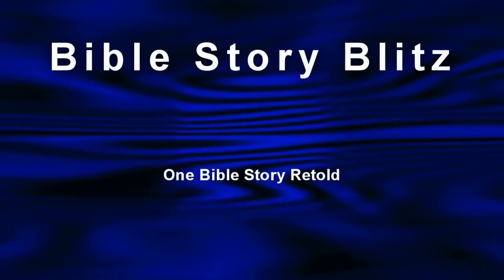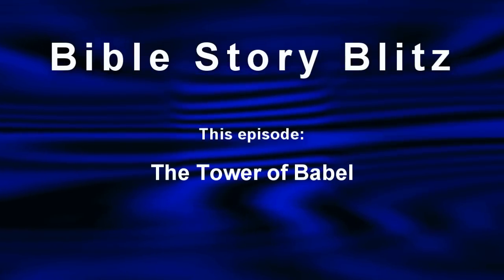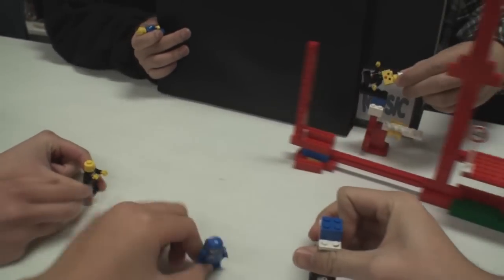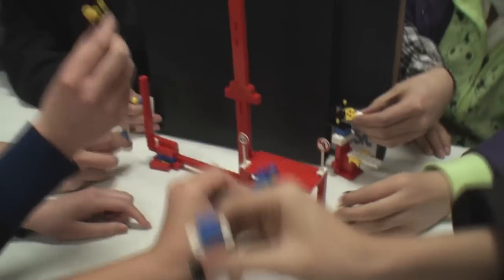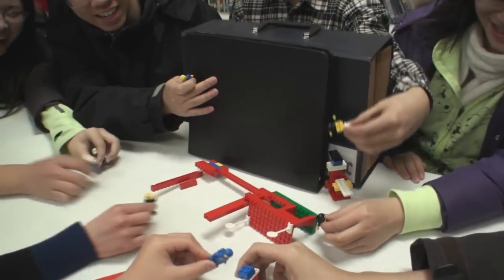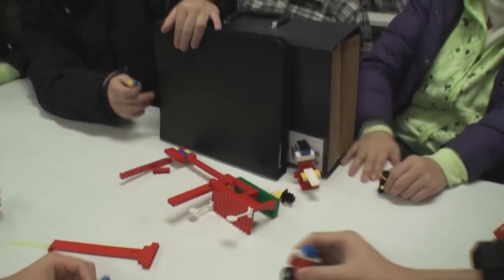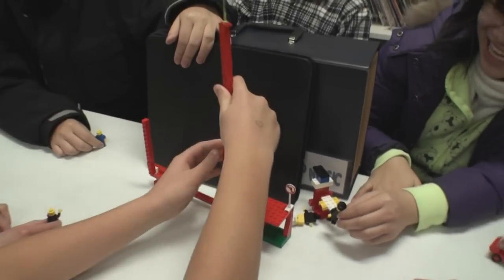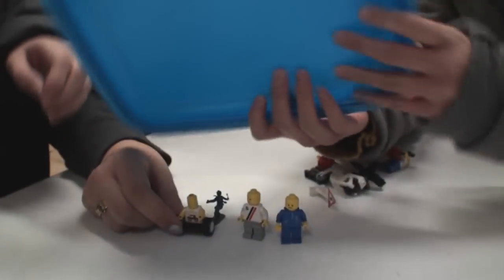Bible Story Blitz - Tower of Babel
The students had 7 minutes to put together an assigned Bible story with a given prop. This episode it's Lego and the Tower of Babel.